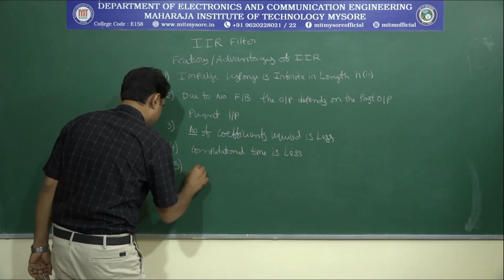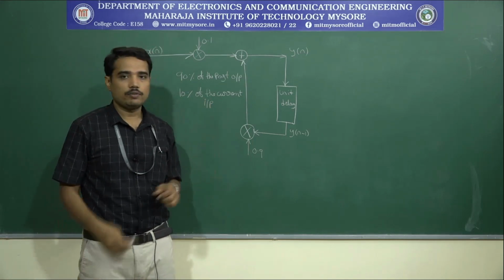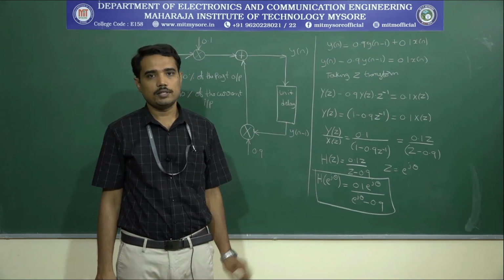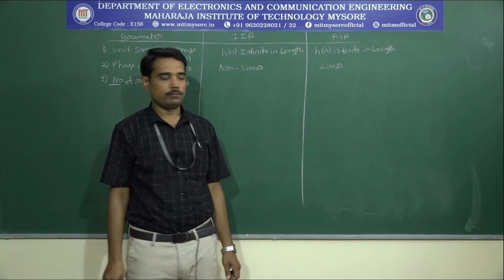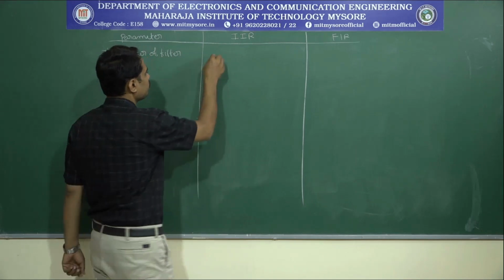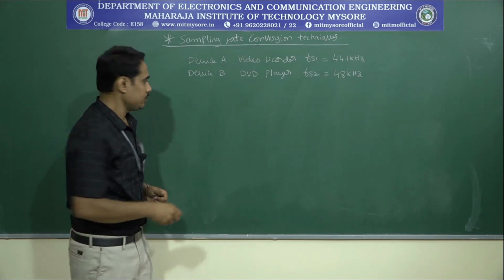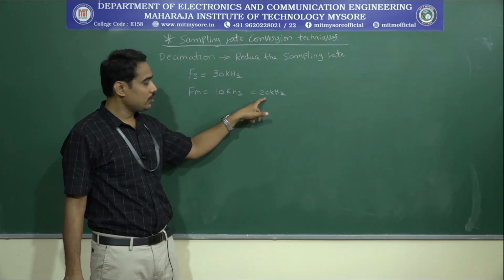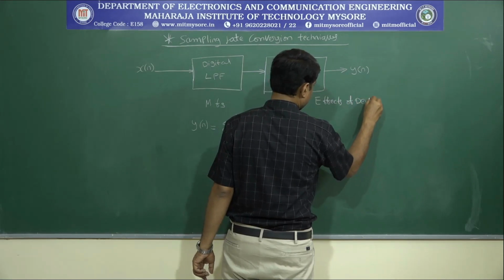IIR Filter | 7 Sem |ECE |M1 |S4